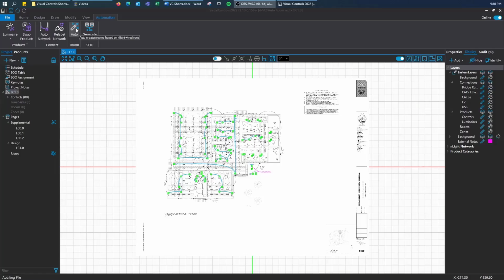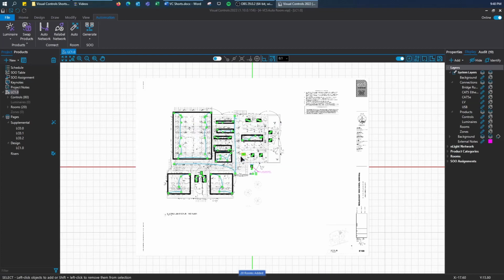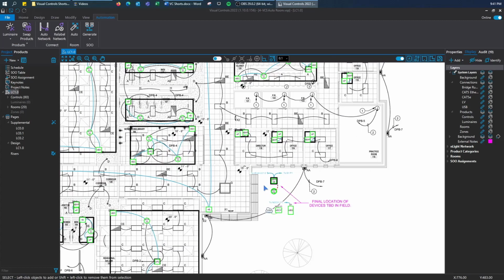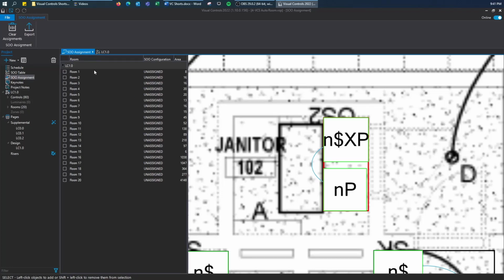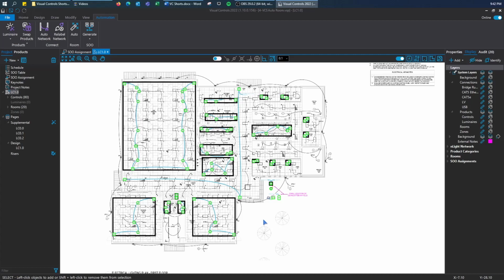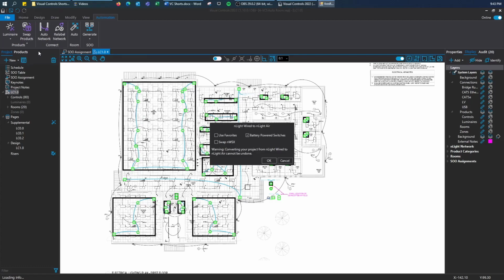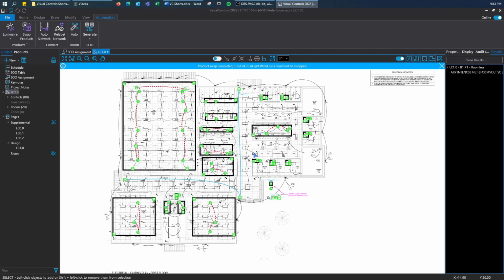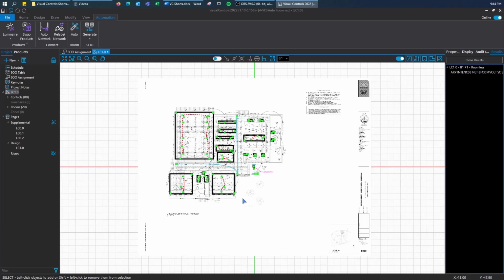Visual Controls - Auto Room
A detailed walk-through of the Auto Room command inside Visual Controls.